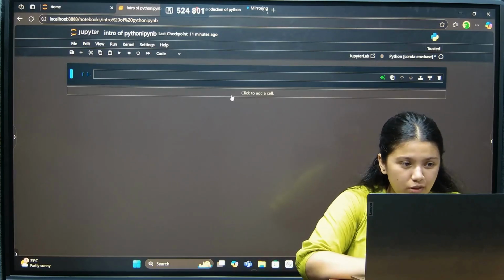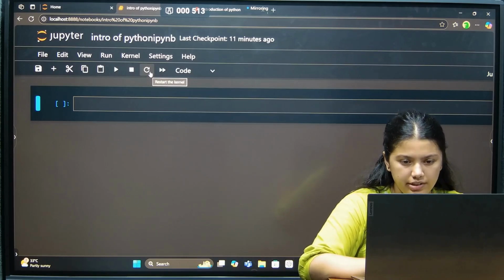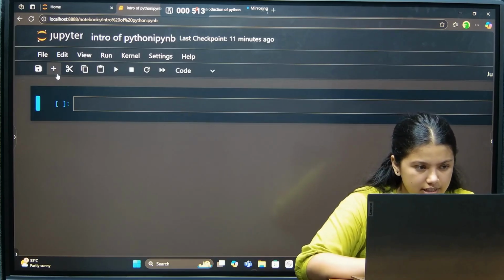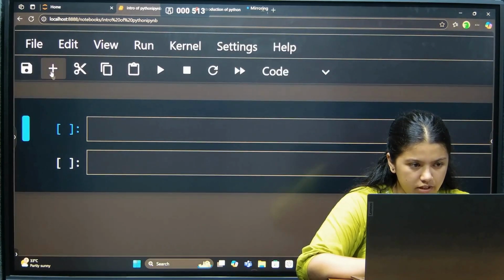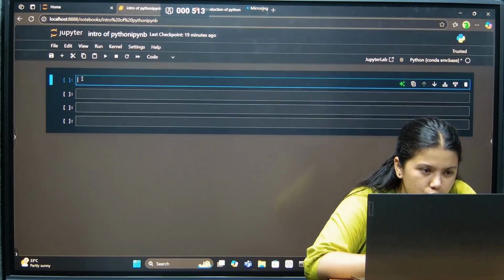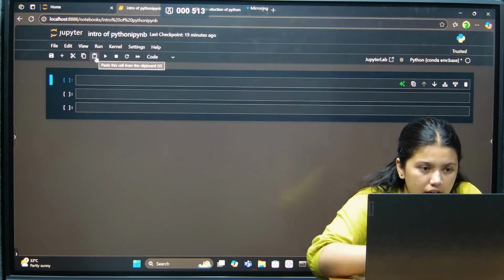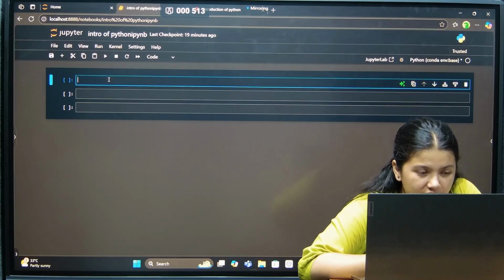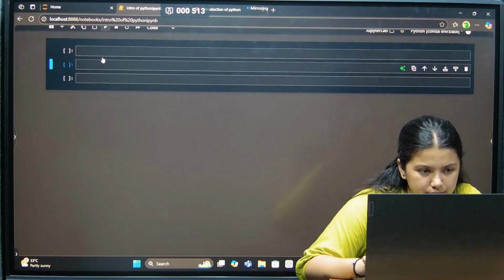Buttons & Icons in Jupyter Notebook 🔘📘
Are you confused about the buttons, icons, and symbols in Jupyter Notebook? 🤔
In this video, I explain each button and symbol you see in the Jupyter Notebook interface — including what they do and how to use them!